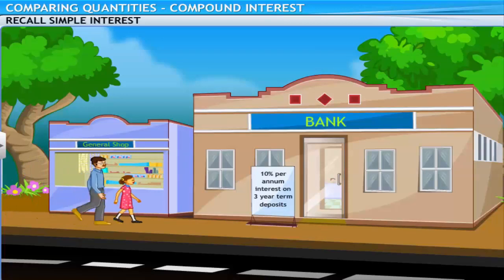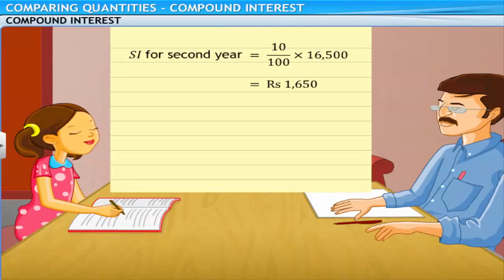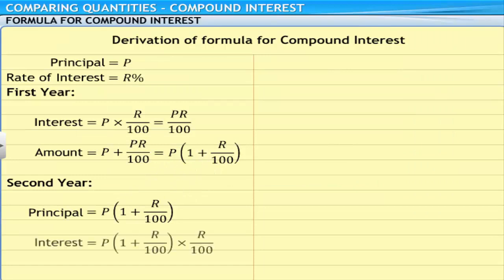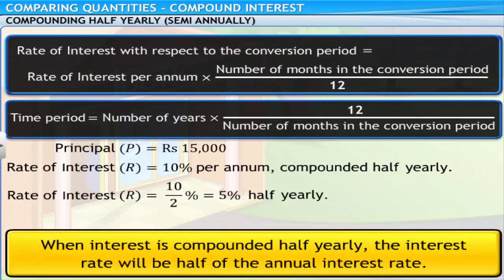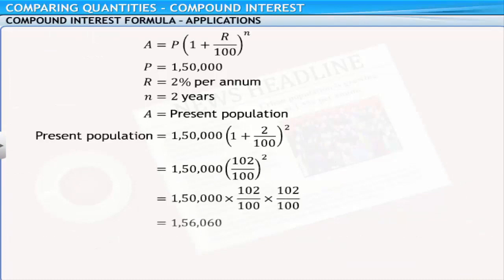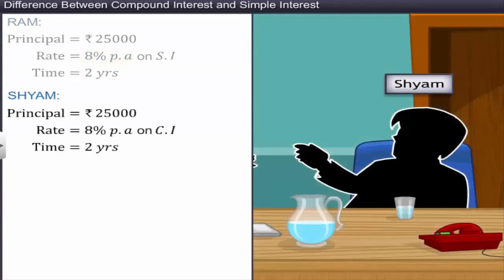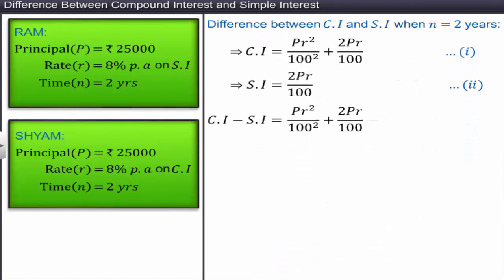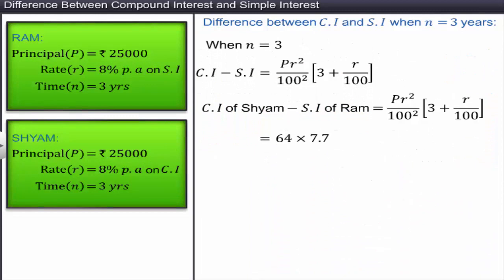CLASS 10 , MATHS , UNIT 2 , COMPOUND INTEREST